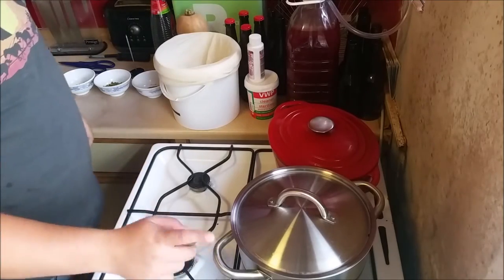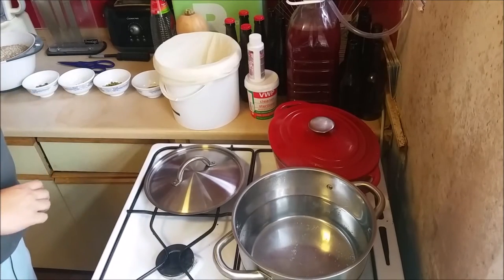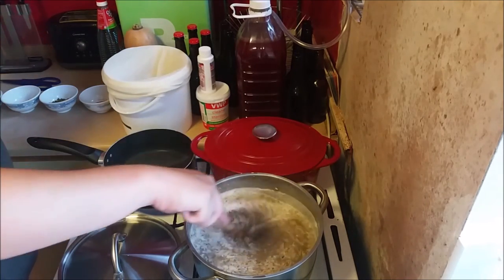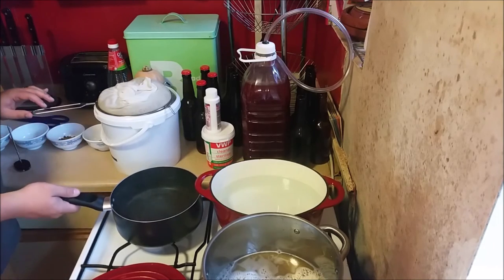Brewday - Columbus SMaSH Redux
Its time to get back on the horse and rebrew the Columbus SMaSH. This time there isn't any football to distract me and i got through a smooth uneventful brew day. Nice to have a beer fermenting in the kitchen again.